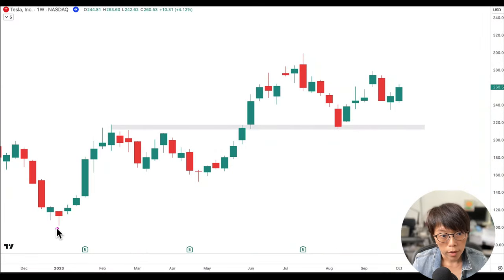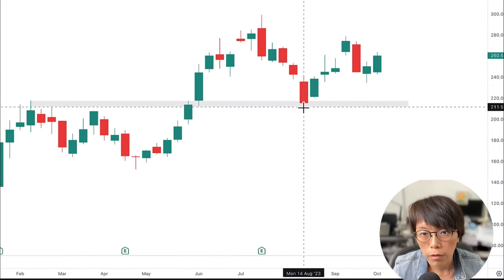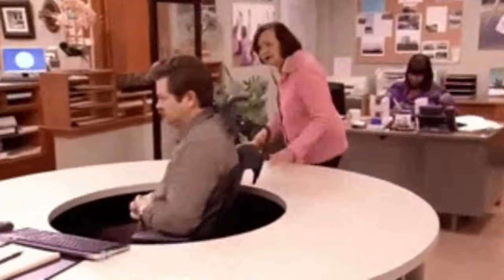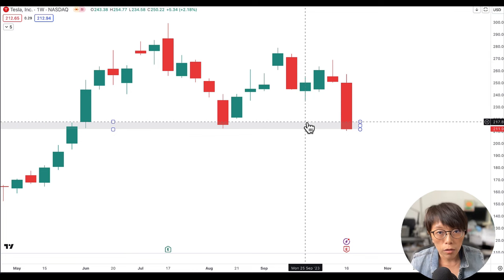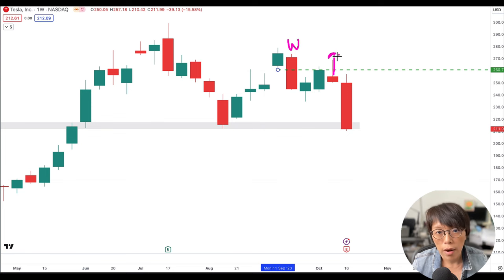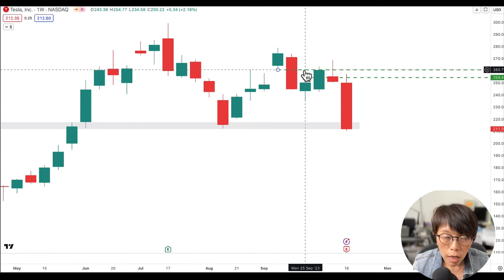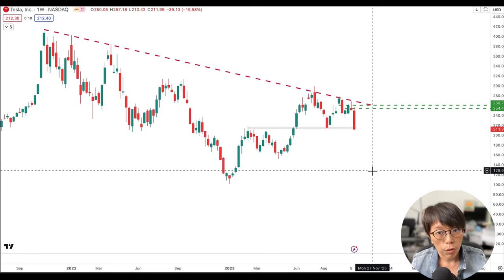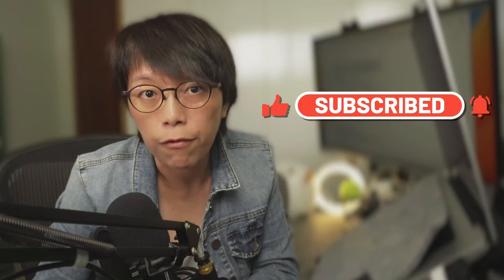Why do candlestick patterns often fail?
Learn how to use a wash and rinse with candlestick price action method to prevent a 15% loss in Tesla and potentially generate a 15% gain! In this video, I demonstrate how this new method can help you make more profitable trades.